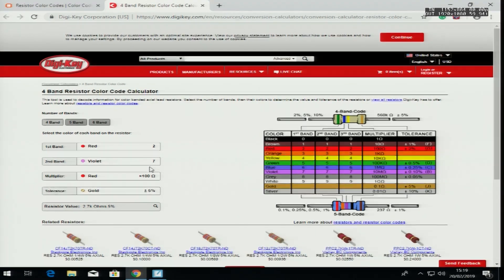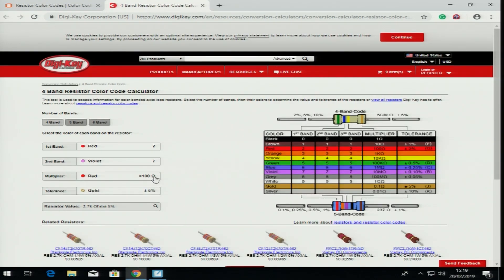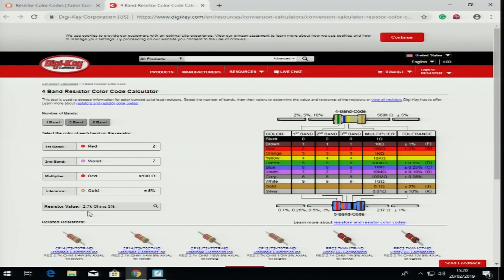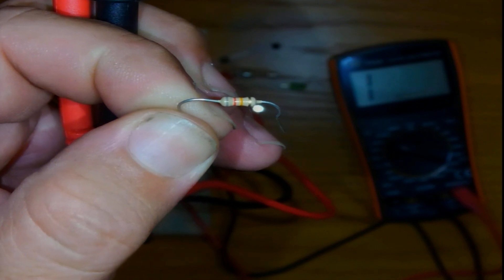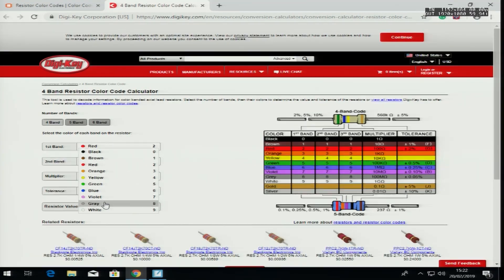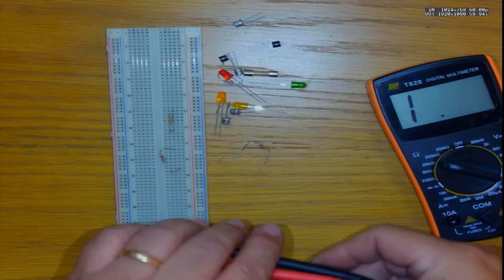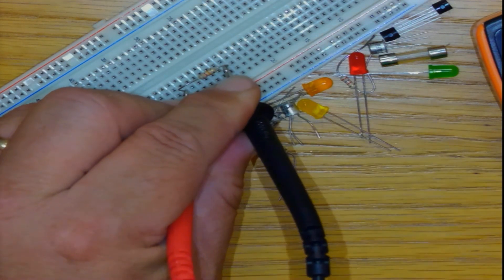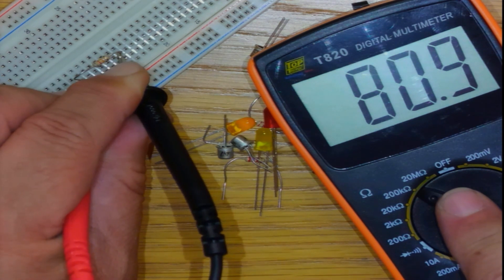9 DIGITAL MULTIMETER MEASURING RESISTANCE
Simple Digital Multi Meter
Relevant to all electrical and electronic studies